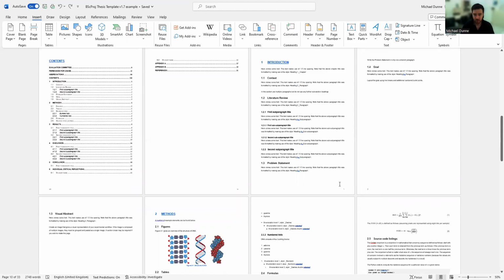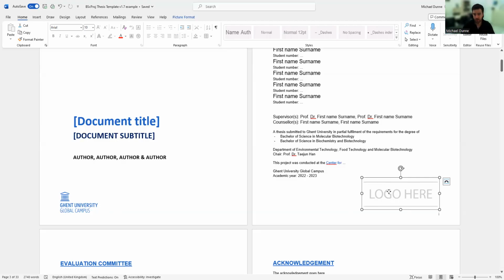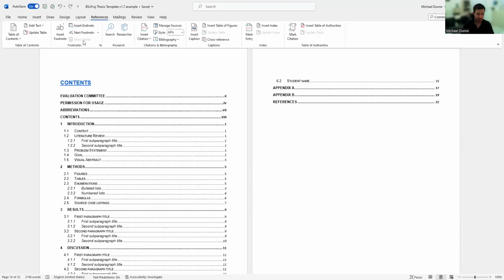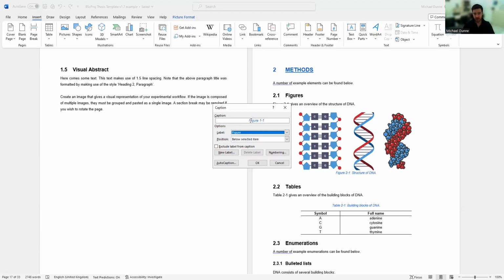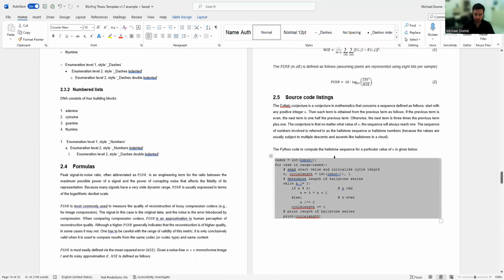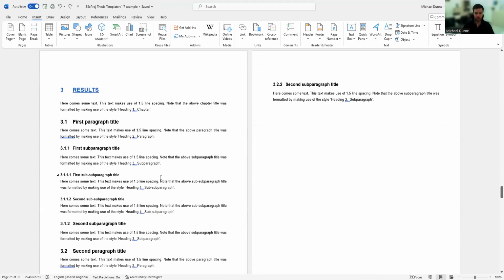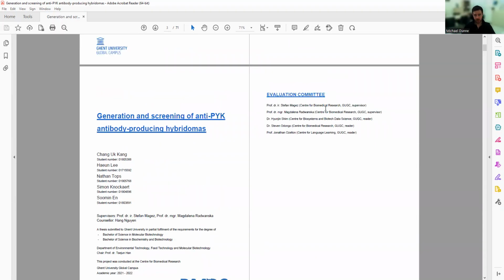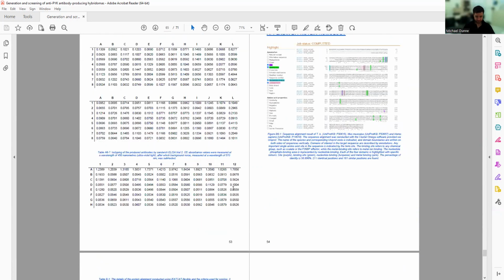BSc Proj Finalising the Thesis Document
This video overviews the thesis template, each section and various features. Although recorded in 2023, it remains accurate and relevant for this year.